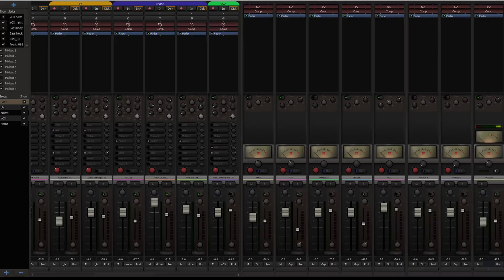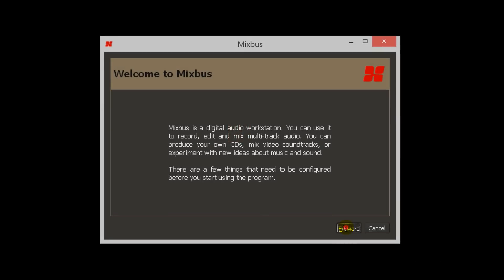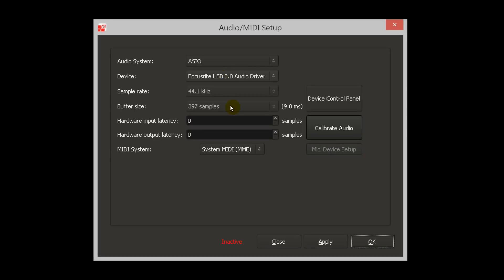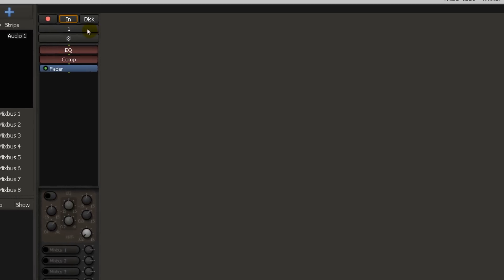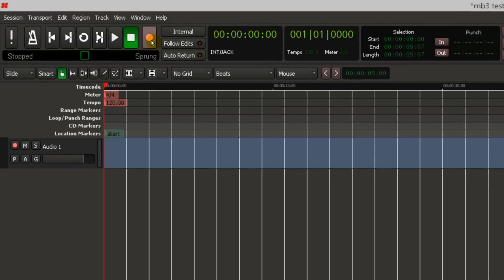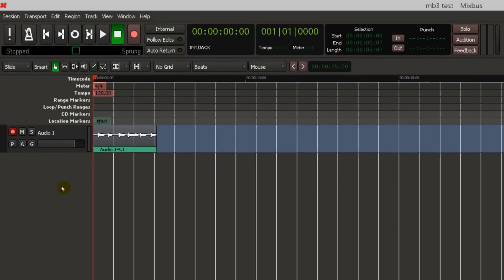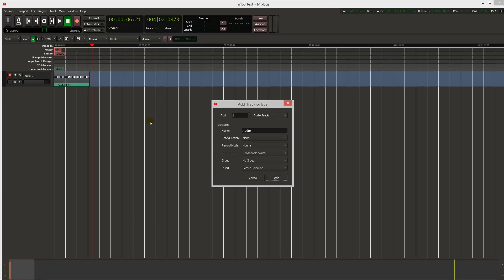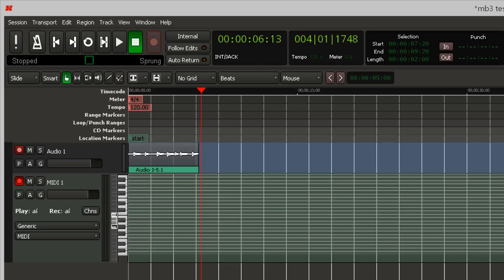Quick Start for Windows: Mixbus (v3,4)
This video guides the new user through installation, initial setup, and recording of audio and MIDI tracks in Mixbus for Windows.